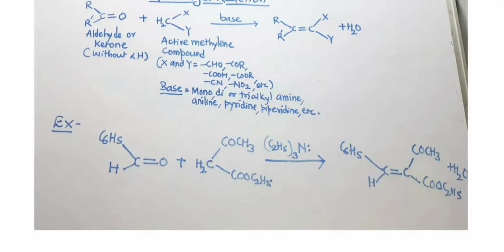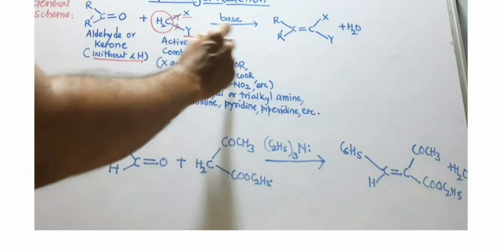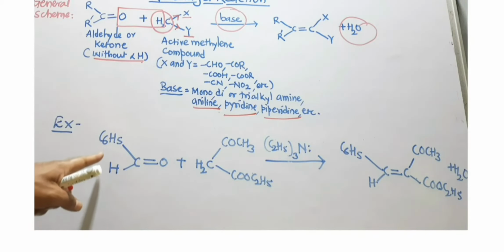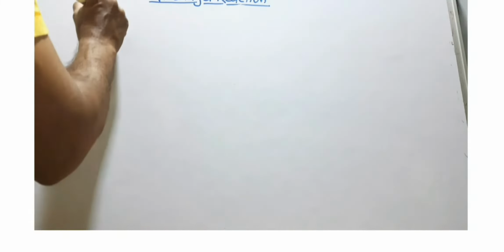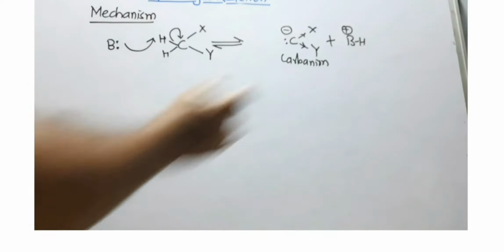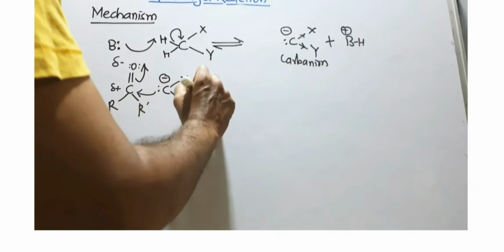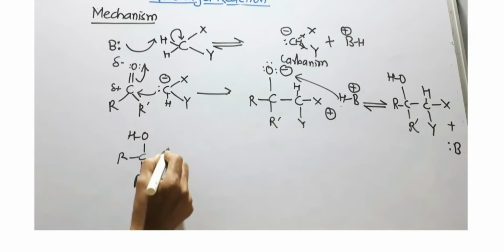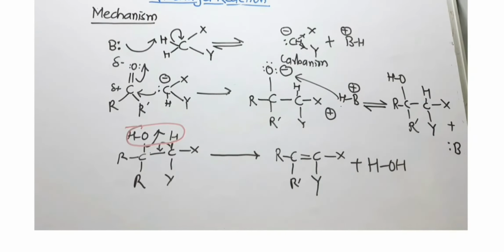Knoevenagel Reaction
This is condensation reaction in which aldehyde or ketone without alpha hydrogen when treated with base and active methylene compound gives alpha- beta unsaturated compound.